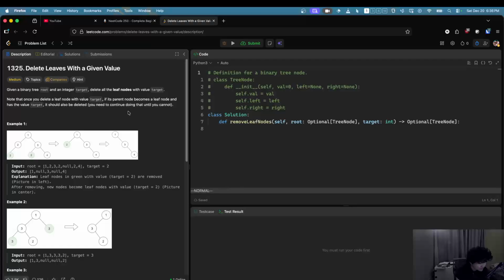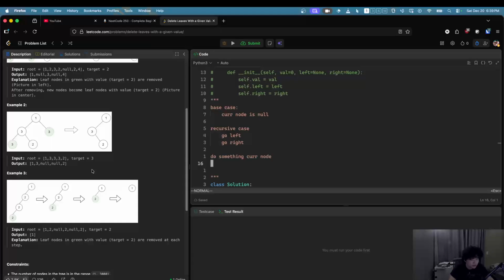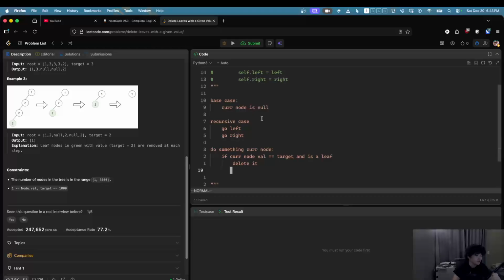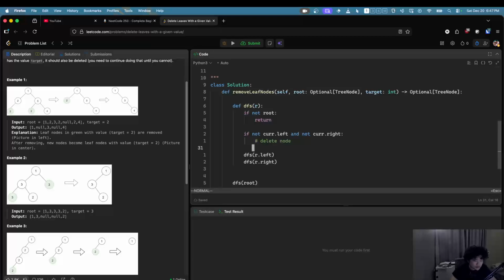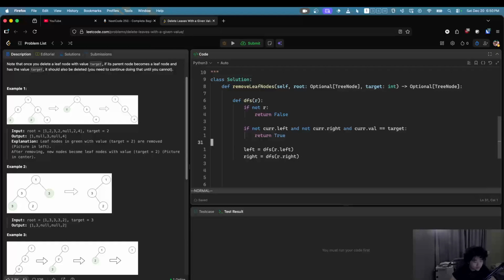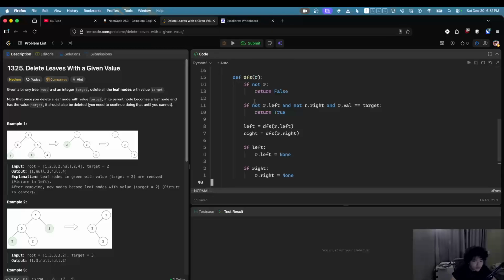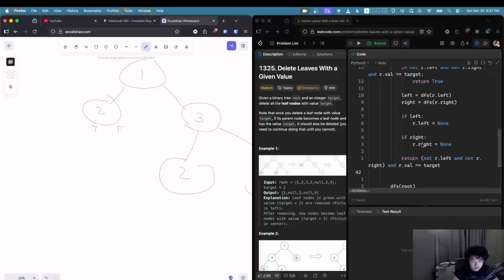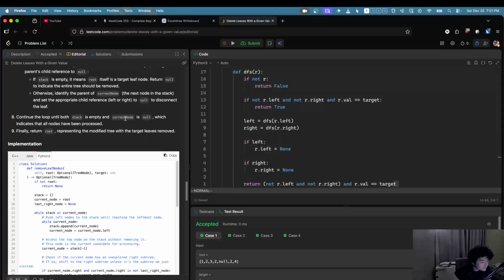programming everyday until I graduate college | day 346